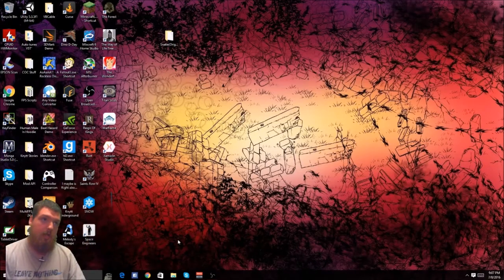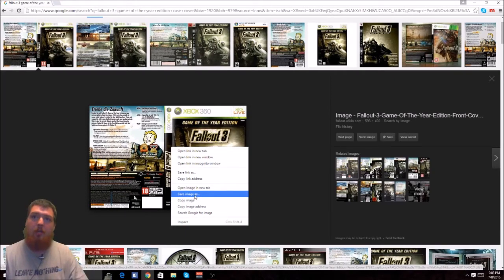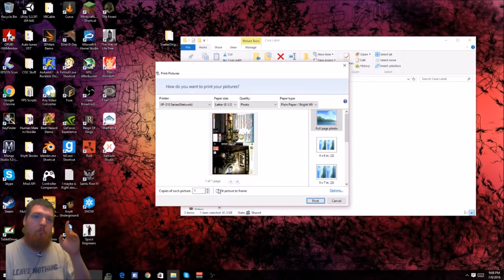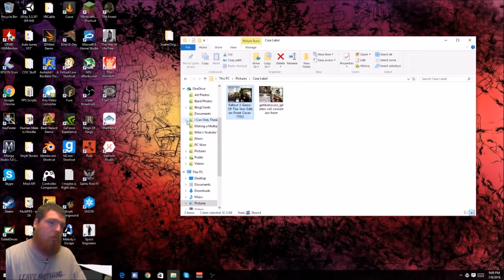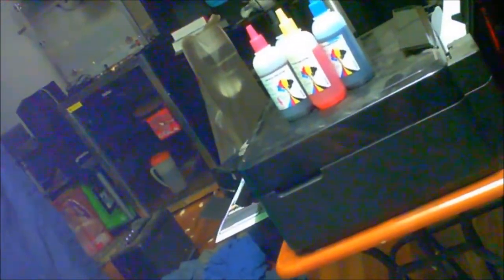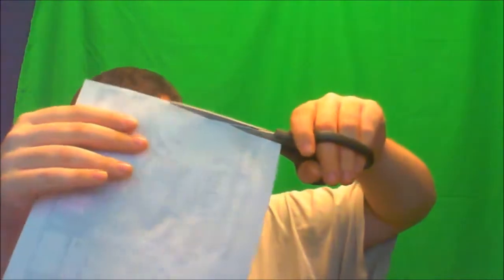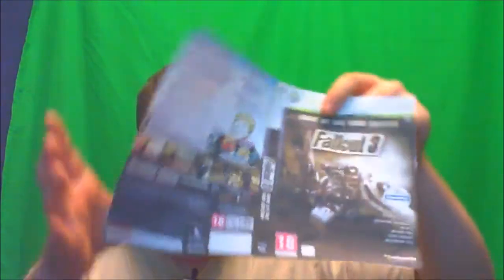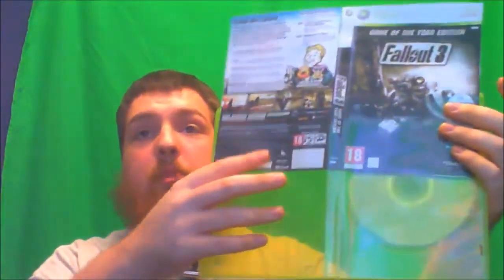how to replace those dang fake game case covers by Ra Drumba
This is how I would replace those fake Game cover you get from stores like GameStop or any other store that sell those fake cover art. This video is how I would do that.

Google is life google is your friend.